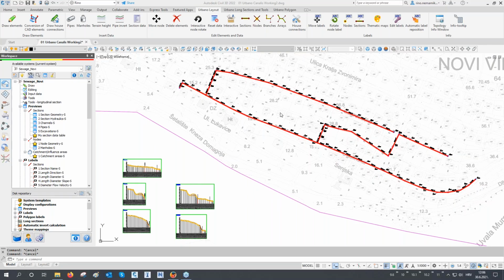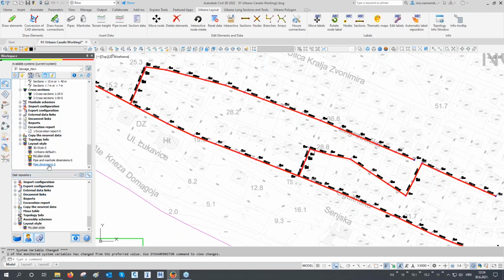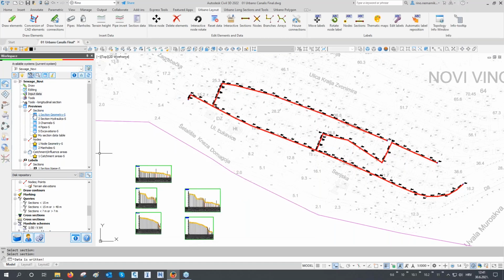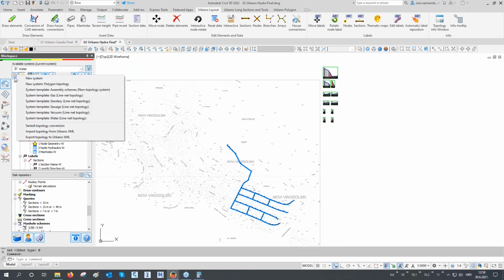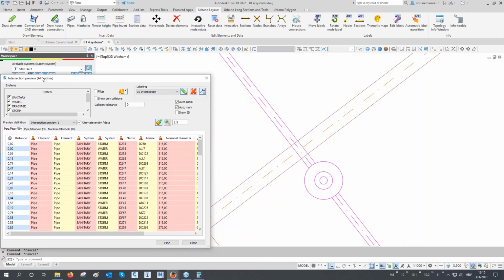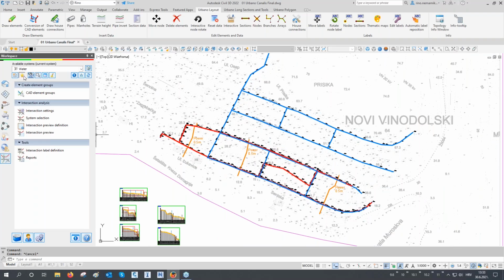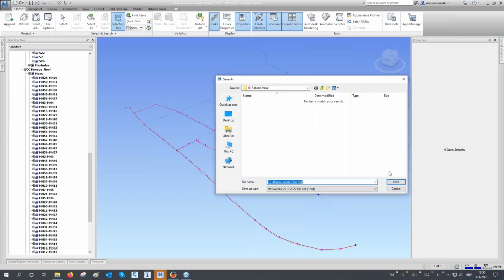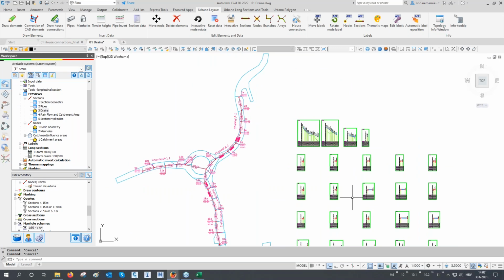Urbano Canalis Essential Training day 2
Upcoming WEBINAR *** Urbano 12 sewage design workflow ***